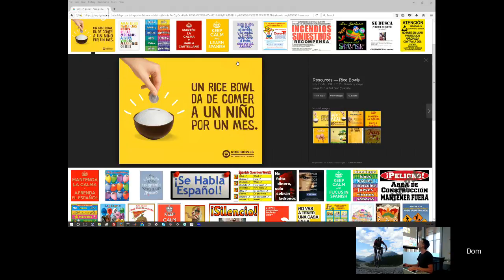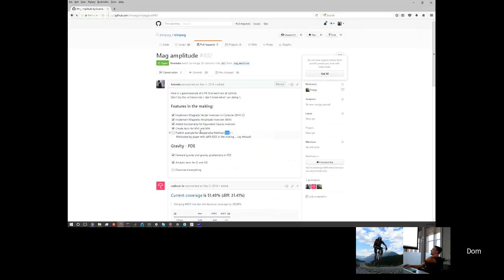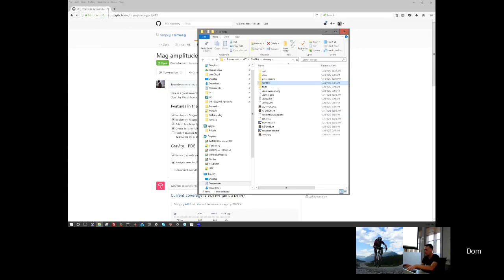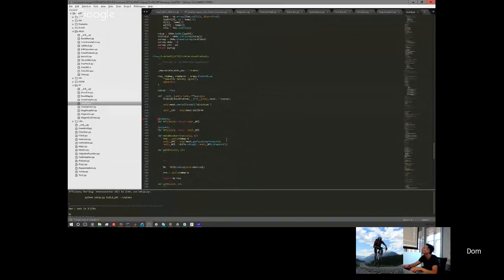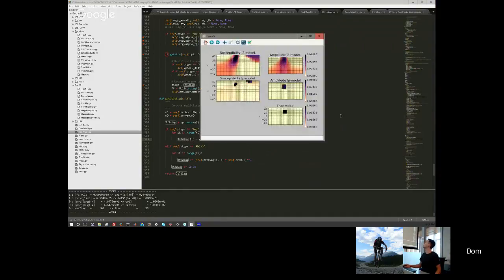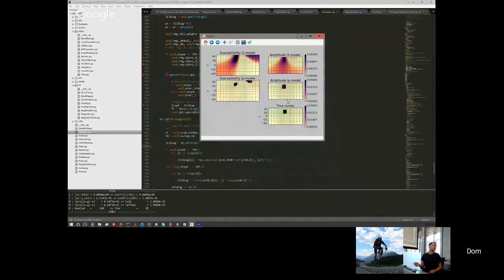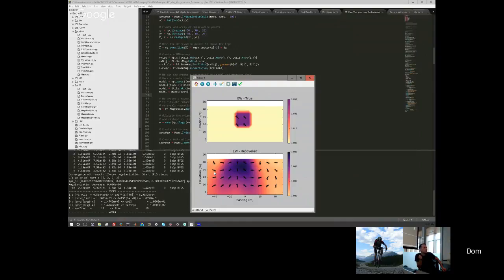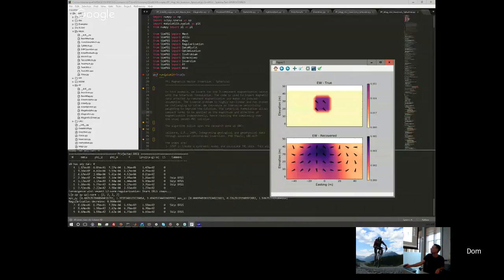SimPEG meeting Jan 24